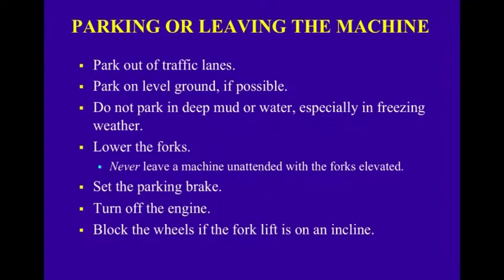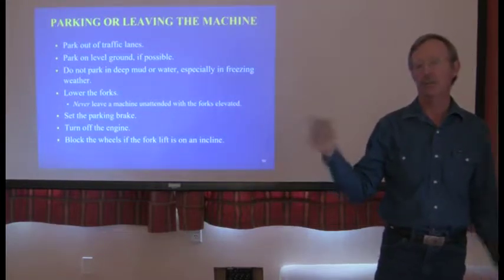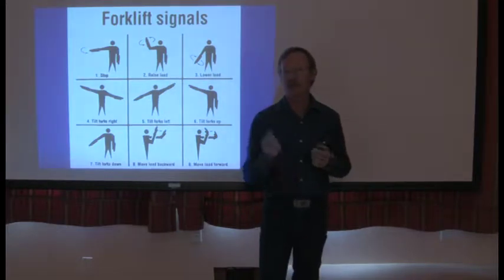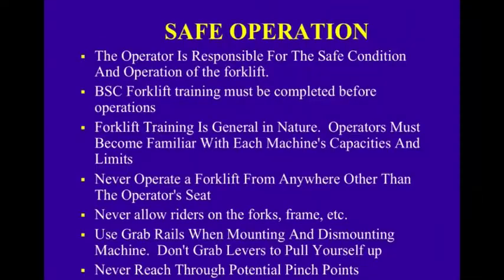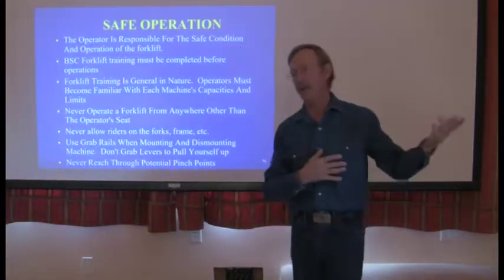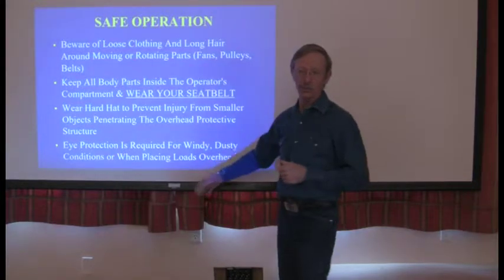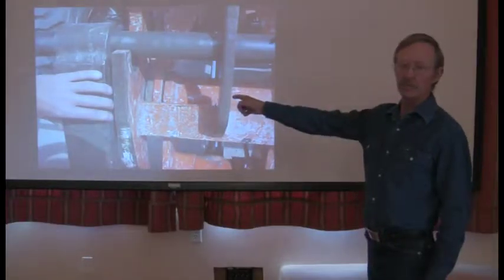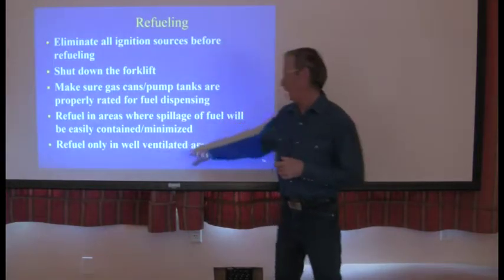Forklift Safety 5 of 5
BSC Safety Passport training for forklift operators.